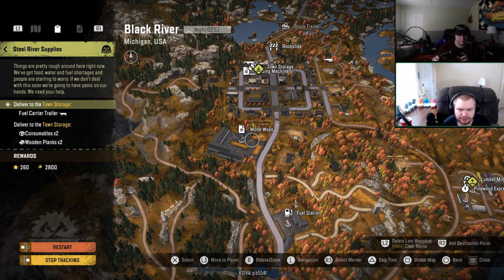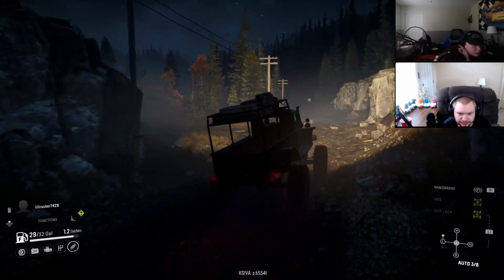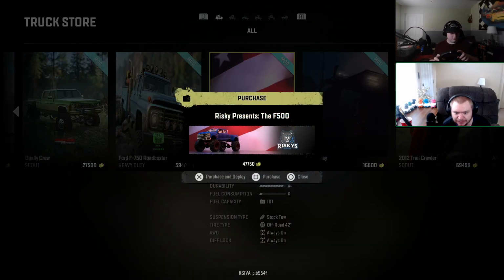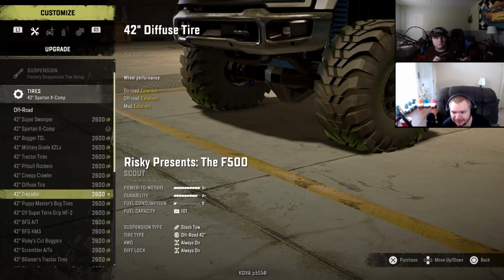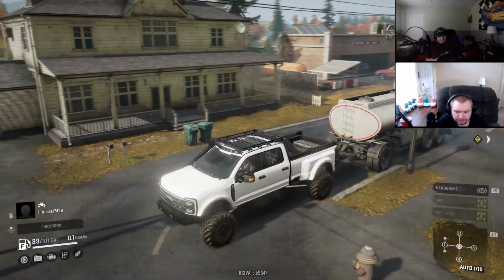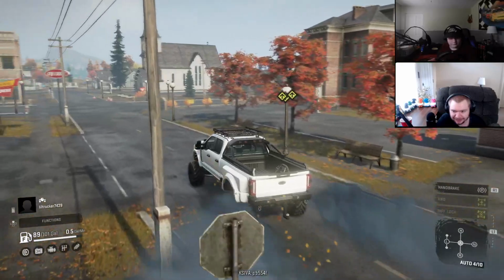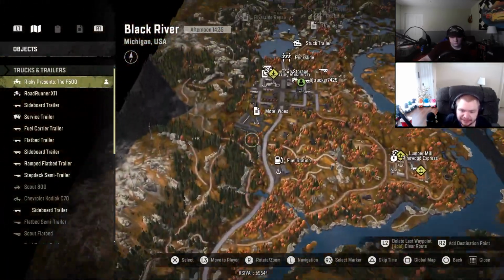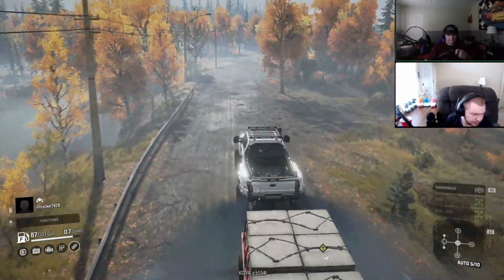Completing Black River Part 3 - Snowrunner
The mud trys to fight us back but we are to strong!